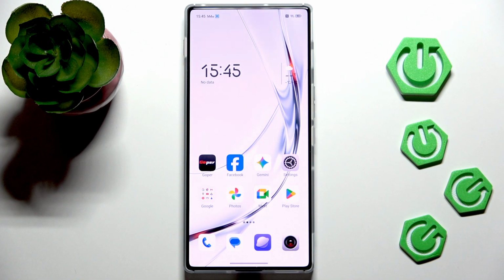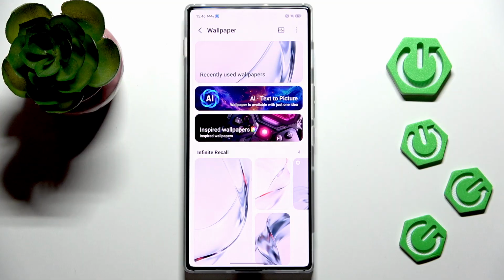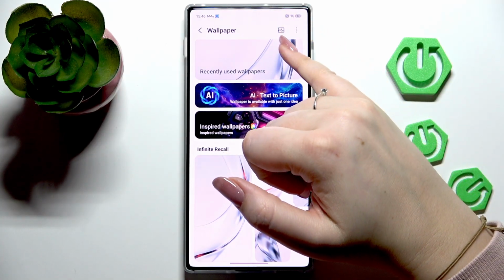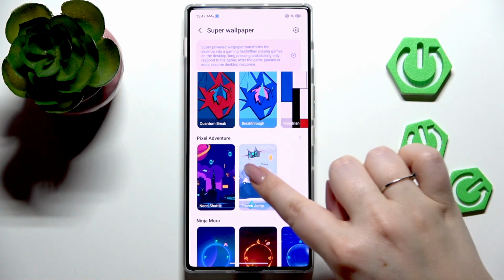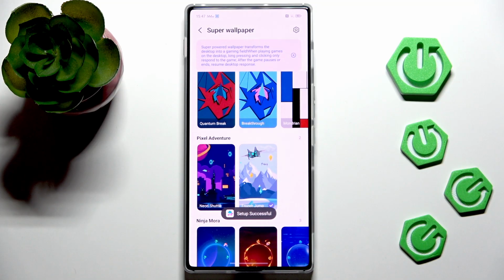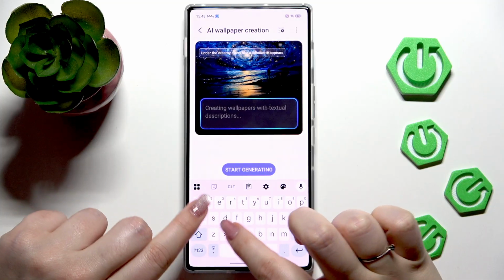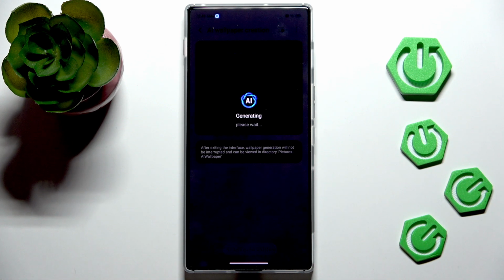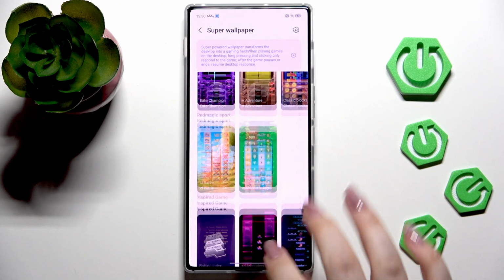ZTE Nubia RedMagic 11 Air – How to Change Wallpaper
In this video I show how to change the wallpaper on the ZTE Nubia RedMagic 11 Air and how to use the device's special wallpaper options. You'll learn where to find Wallpaper in Theme & Personalization, how to pick static wallpapers, try inspired interactive wallpapers (mini games on the home screen), and create custom AI Text-to-Picture wallpapers. I also explain how generated images are saved to an album and how to apply a wallpaper to the home screen, lock screen, or both, plus a few tips and warnings.

How to change wallpaper on ZTE Nubia RedMagic 11 Air?
How to create AI wallpaper on ZTE Nubia RedMagic 11 Air?
How to apply inspired (interactive) wallpapers on ZTE Nubia RedMagic 11 Air?

0:00 Intro — ZTE Nubia RedMagic 11 Air and what we’ll cover
0:30 Open Settings → Theme & Personalization → Wallpaper
0:50 Browse albums: static wallpapers and custom photos
1:10 Inspired wallpapers — interactive home screen games demo
2:20 AI Text to Picture — enter a prompt and generate wallpaper
3:30 Set as → choose Home screen, Lock screen, or Both
4:00 Tips & cautions (fast tapping may lock device) and storage location for generated images
4:45 Wrap up and subscribe